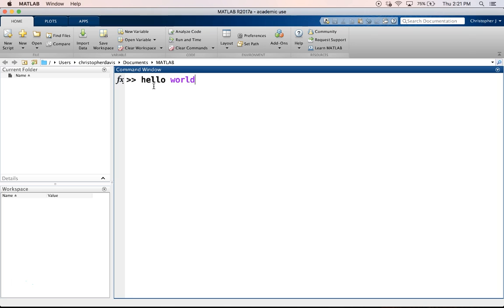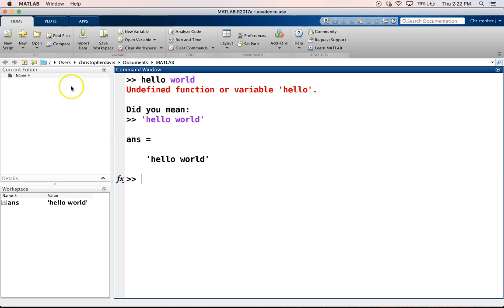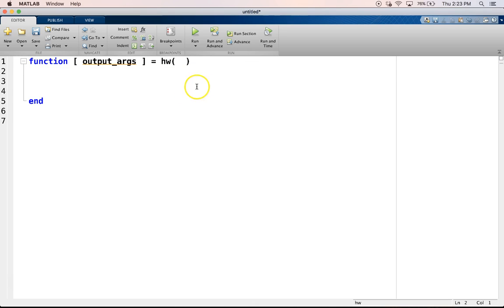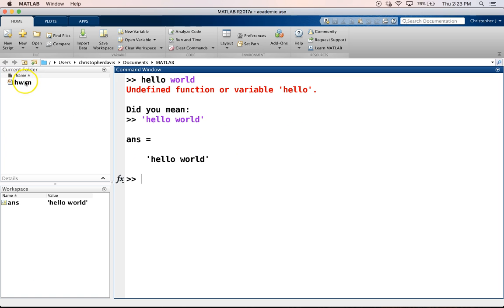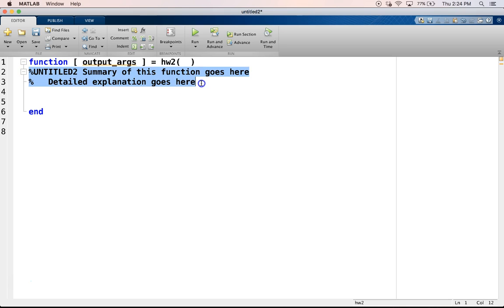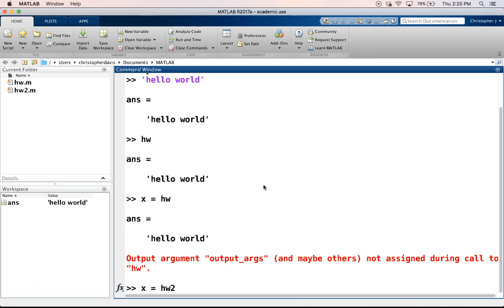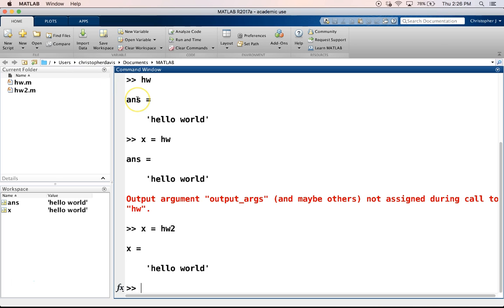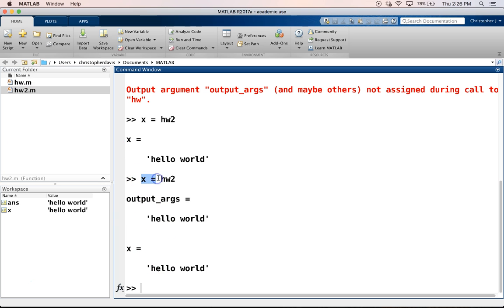hello world function